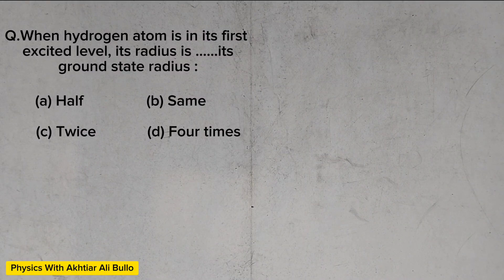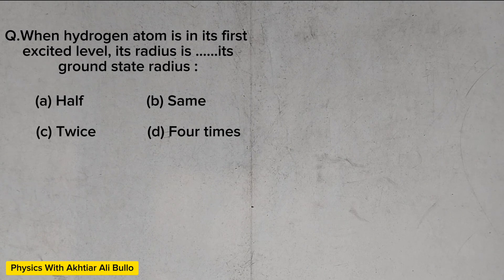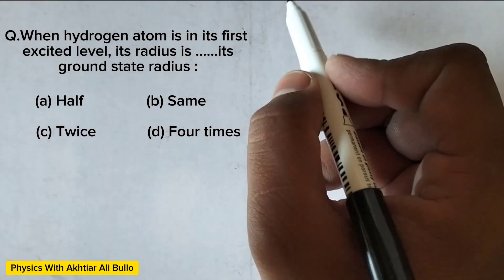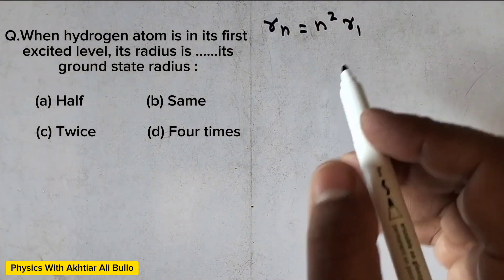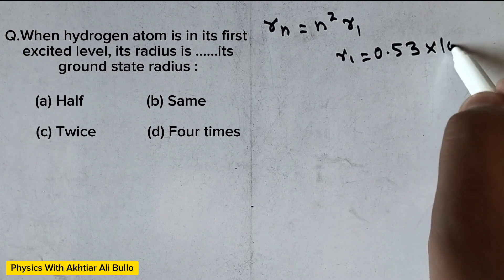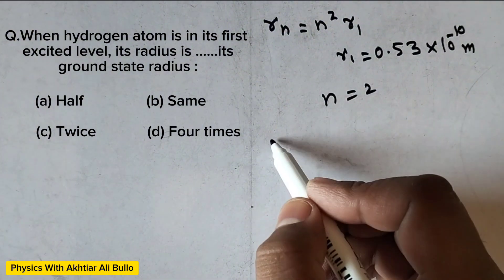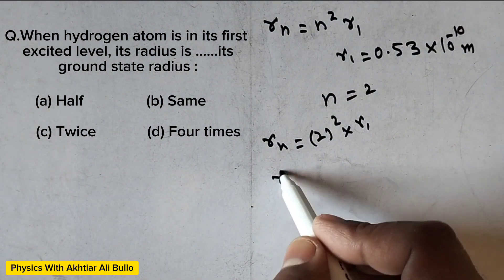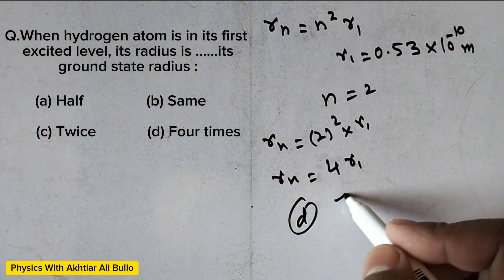When hydrogen atom is in its first excited level,its radius is....its ground state radius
Jab hydrogen atom pehli excited level men ho to uska radius kia hoga ground state ke radius ki comparison men
Atomic physics mcqs
Hydrogen spectrum mcqs
Atomic spectra mcqs